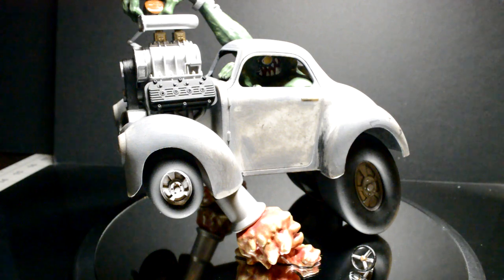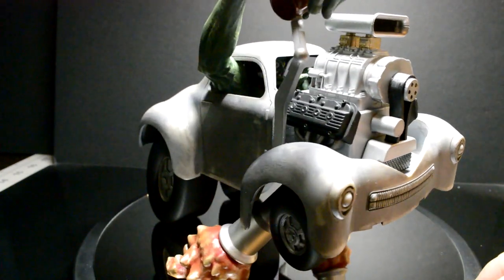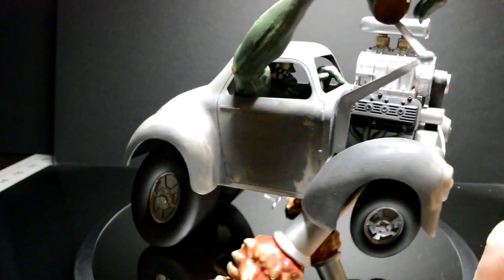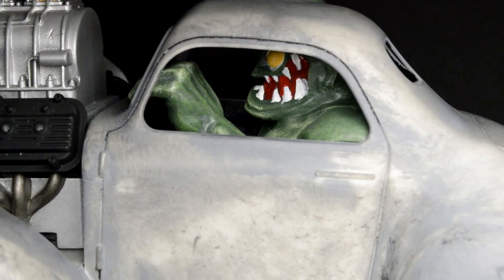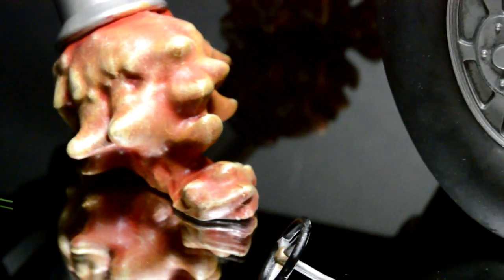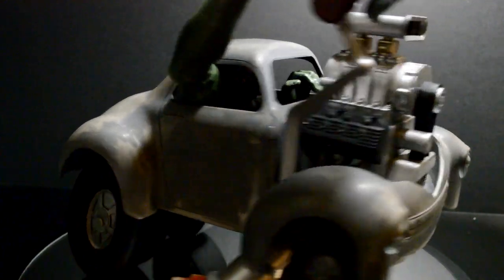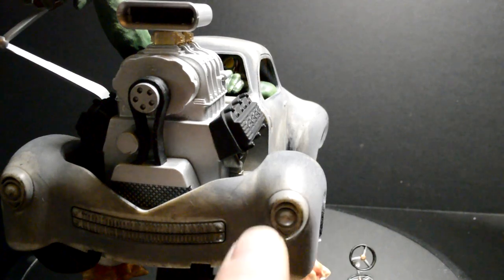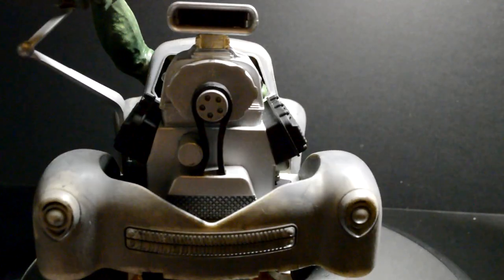Moebius Stoned Hoods & Crooks 2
This is the second update on the Moebius Stoned Hoods and Crooks build. I dry brushed the monster and the flames. I also got more assembled. Let me know what you think.